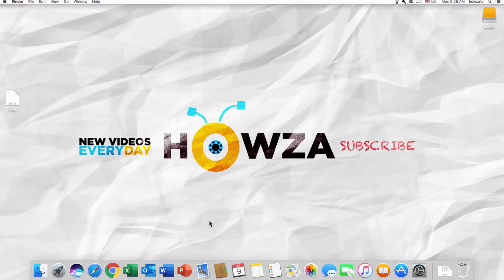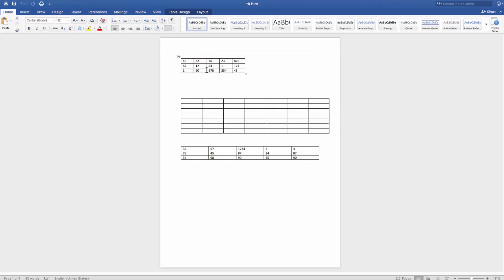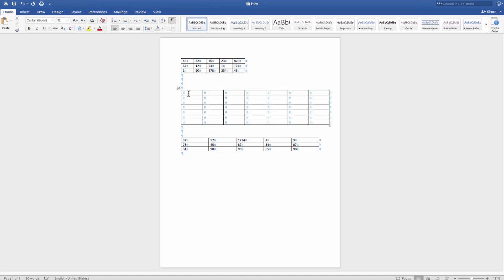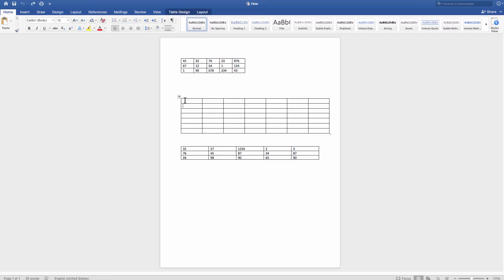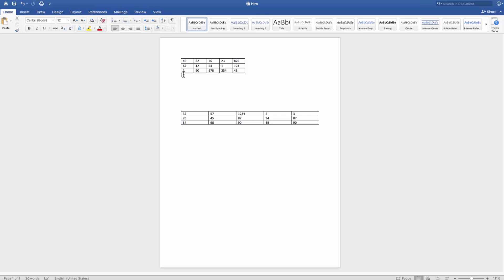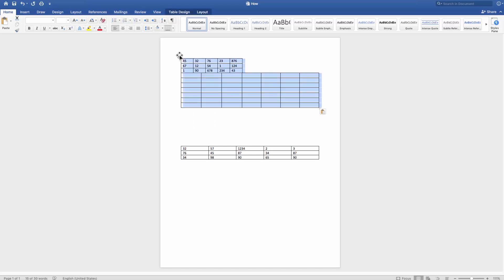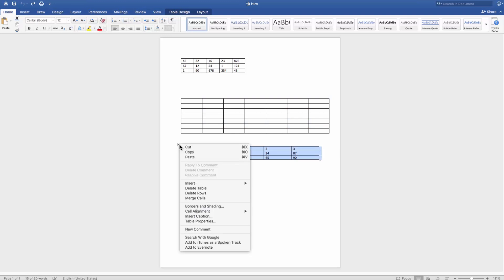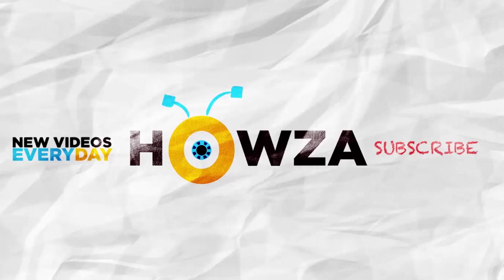How to Merge Tables in Word 2019 for Mac | Microsoft Office for macOS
In today's tutorial, we will teach you how to merge tables in Word 2019 for macOS.
Open the document you need. We have three different tables ready for this tutorial.
The first way. You need to delete all the symbols dividing tables. Go to 'Paragraph' block at the top of your doc and click on 'Show/Hide paragraph marks'. Press 'Delete' on your keyboard to remove all of the symbols. You can see table 1 and 2 merged into one table.
The second way. Select the table and right-click on it. Choose ‘Cut’ form the list.  Put the mouse pointer after the first table. Right-click and select ‘Paste’ from the list. This way is very handy when you have tables you need to merge on separate pages. Easy!
Let's merge the first and the third tables. They have the same number of columns. When you merge them together, the width of the third table will be the same as the width of the first table.